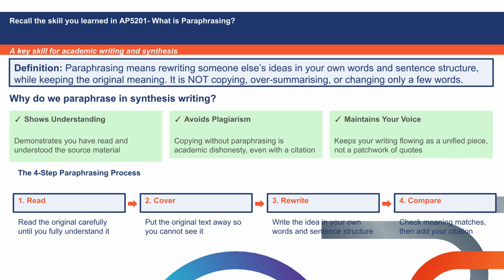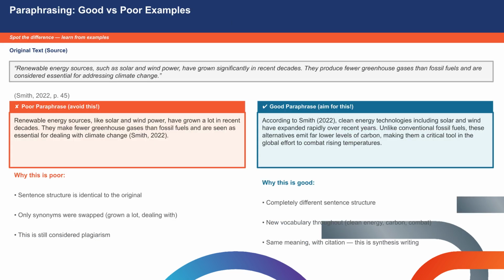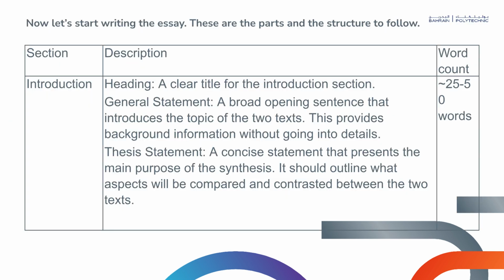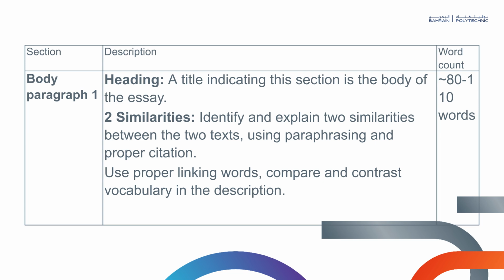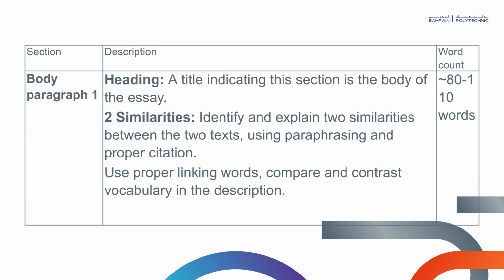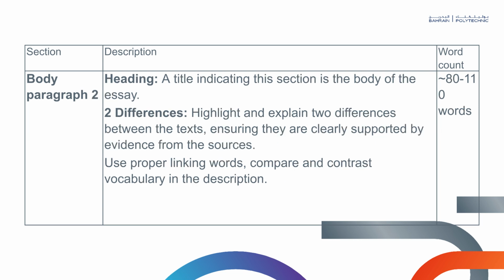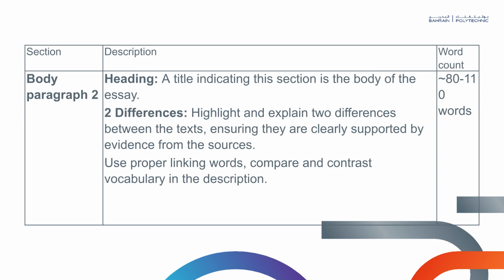AP5202 Week4 Session1 Enhanced